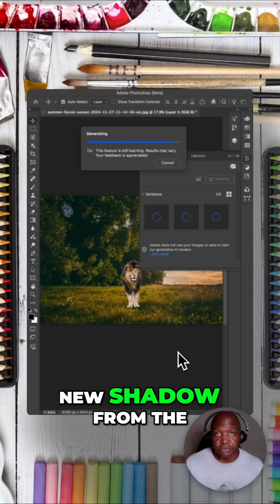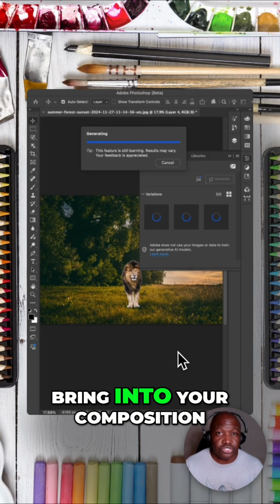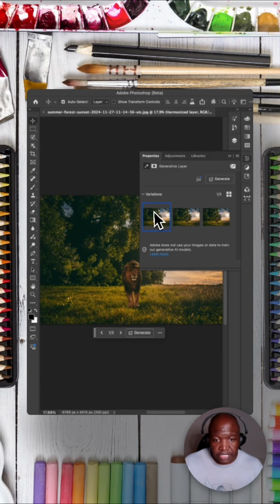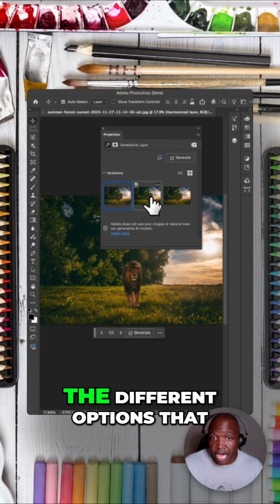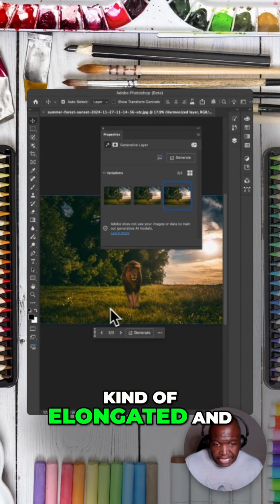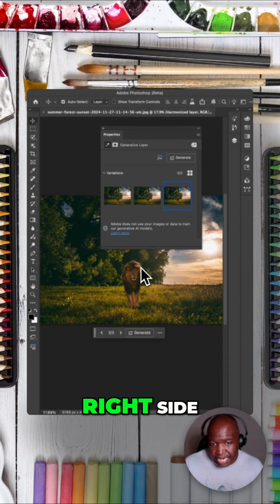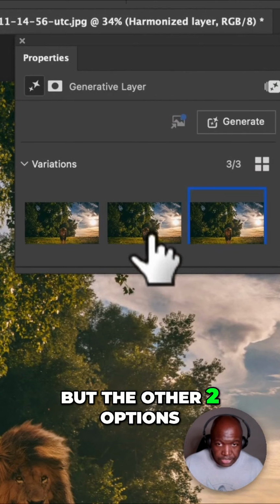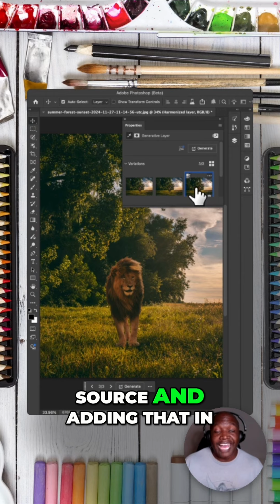Photoshop Harmonize AMAZING Realistic Light Effect!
Ever wonder if Photoshop can actually read the light in your image?

It can with Harmonize.

I tested it and the software didn’t just add a shadow.

It respected the light source.

It felt intentional, like it understood the scene.

One option even nailed the angle better than I could have guessed myself.

It’s wild to watch design tools evolve from “good edits” to “realistic interpretation.”

This is more than editing.
It’s collaboration with the software.

Are we entering a new era of truly light-aware design?

— Kendol Mason
Graphic Designer

👋 I'm Kendol Mason, a Graphic Designer helping businesses with their logos and visual branding. Comment 'GIFT' if you feel lost in getting the right attention from your customers.
Thank you all for your support!!!